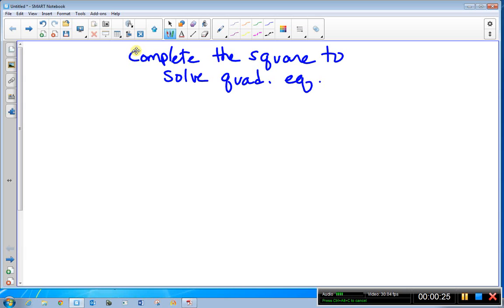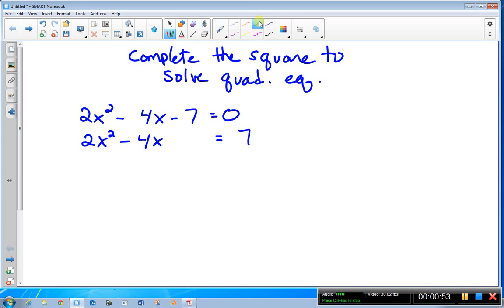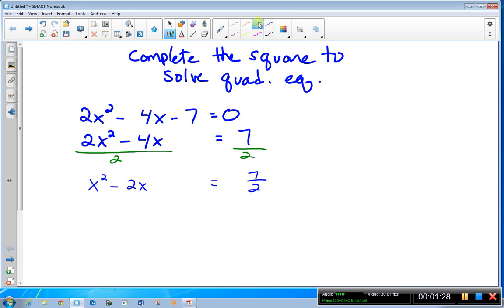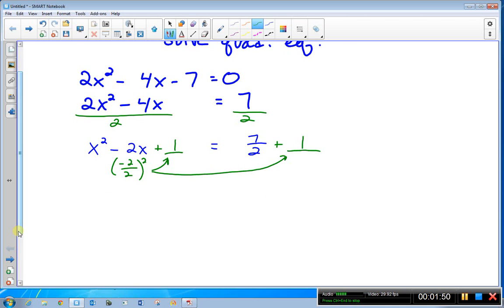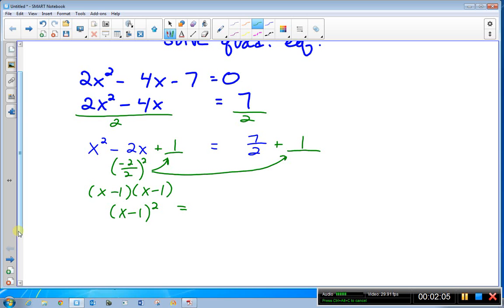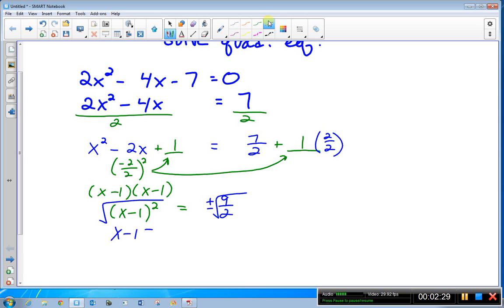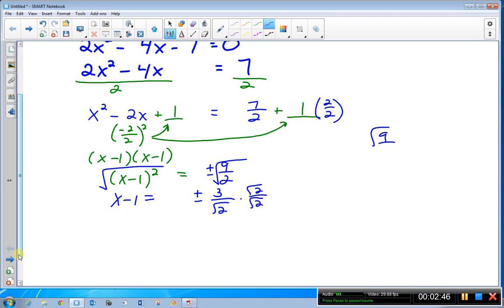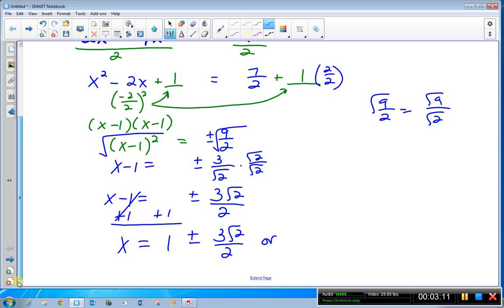Complete the Square to solve quad eq